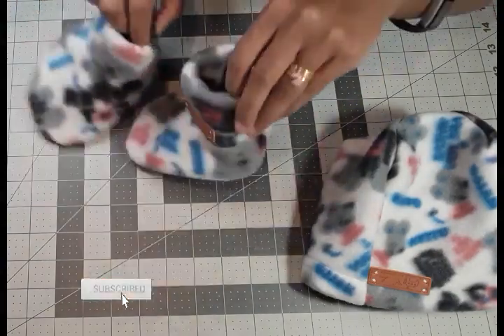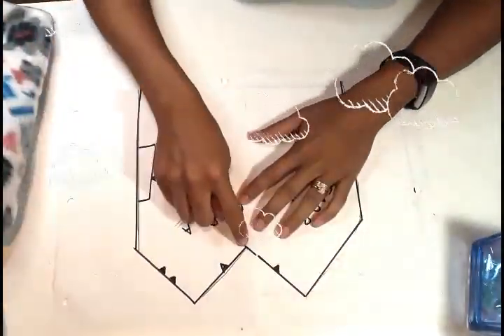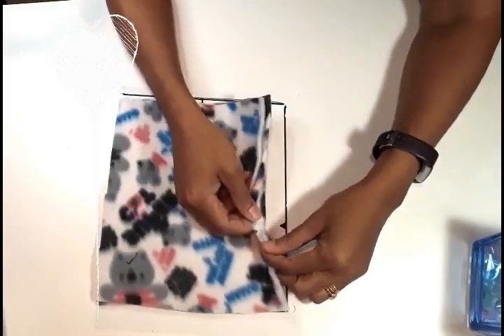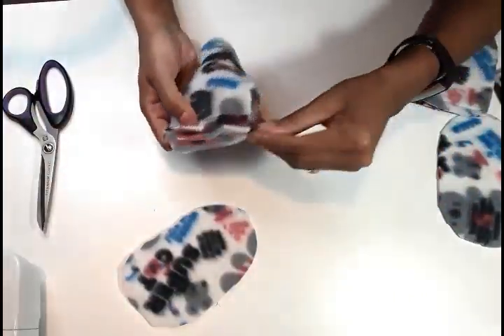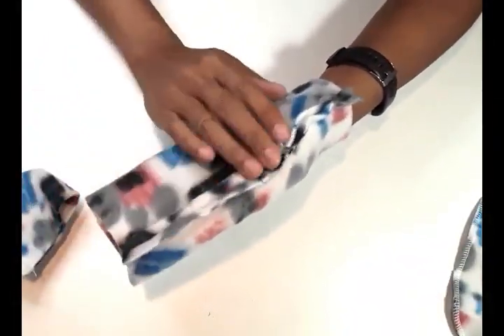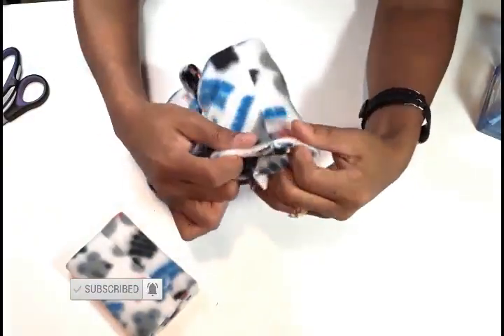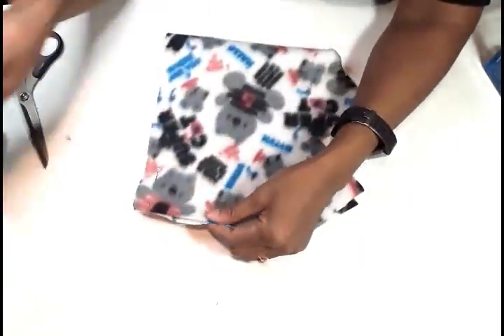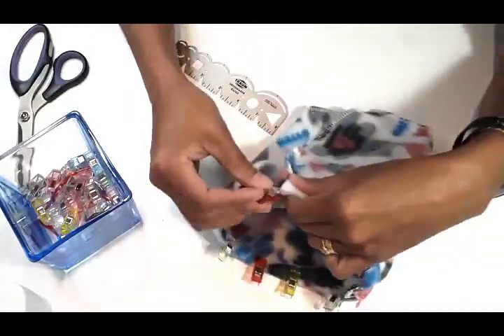HOW TO SEW SOFT BABY SLIPPERS | Baby Boots Pattern & Tutorial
HOW TO SEW SOFT BABY SLIPPERS | Baby Booties Pattern & Tutorial

My sewing machine:

Happy Sewing,
Mary Mekhael